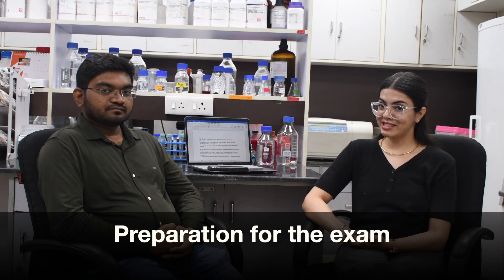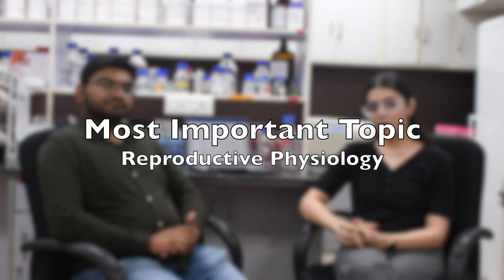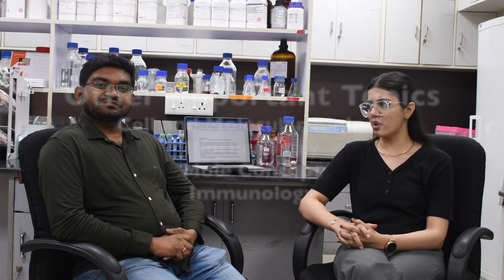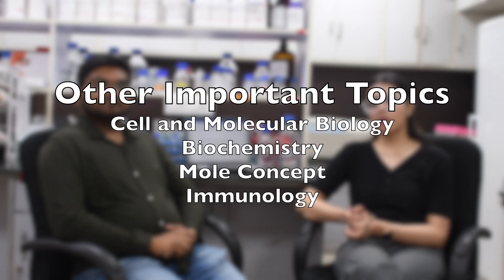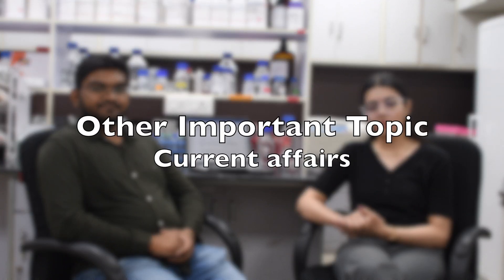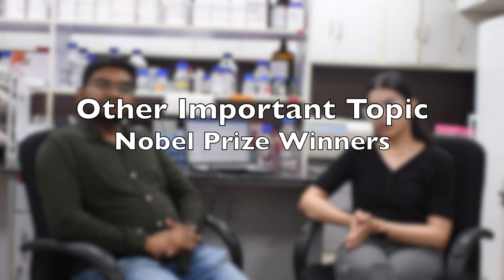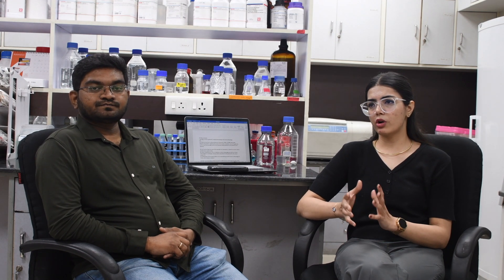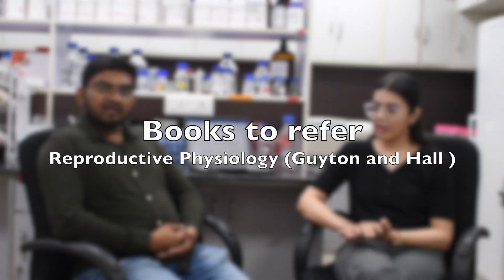M.Sc. Reproductive Biology and Clinical Embryology, AIIMS, New Delhi: FAQs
Are you considering pursuing a career as Reproductive Biologist and Clinical Embryologist?

The M.Sc. in Reproductive Biology and Clinical Embryology from the Department of Reproductive Biology at AIIMS, New Delhi, is a highly sought-after course in India. In this video, we have covered some of the most frequently asked questions about the course.

We begin by introducing the M.Sc. in Reproductive Biology and Clinical Embryology program and discussing the future opportunities that await you after completing the course. We then delve into the application procedure, covering details such as the complete application process and its timeline. We have also provided tips on preparing for the entrance examination, which is the first step towards admission.
We also talked about the post-qualification procedure to be one of the candidates pursuing the course. Lastly, we discussed the dissertation facility provided by AIIMS and the Departmental workshops that help students develop their research skills, which will aid their academic and professional growth.

Links
Application status

Thanks to Moses sir for being a part of this video and Dominic for helping us to shoot this video.